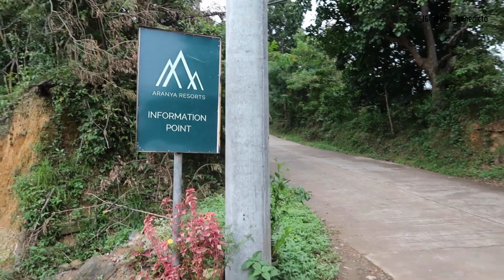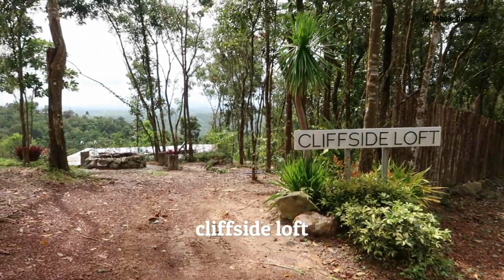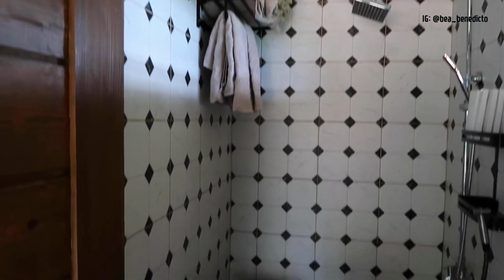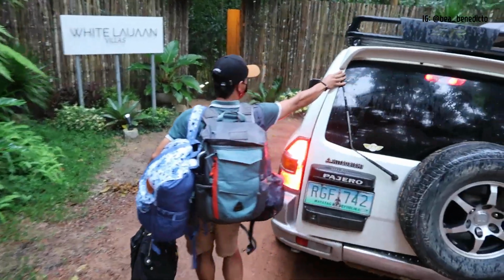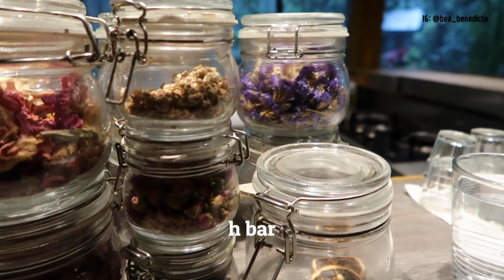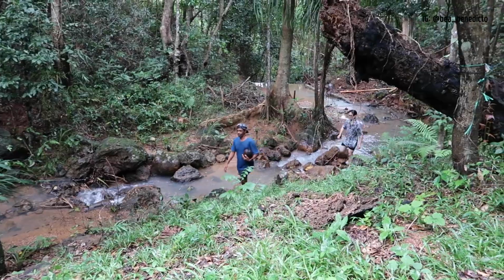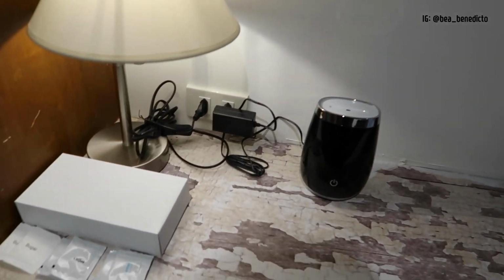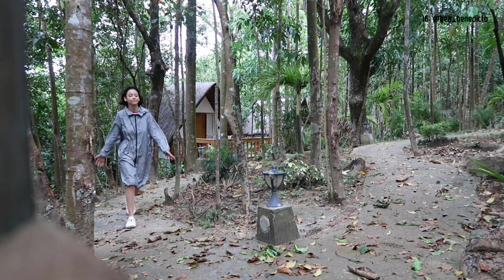BULACAN VLOG 🏕 | Villa Tour, Pros & Cons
FIRST TIME GLAMPING EXPERIENCE WAS TOO MUCH FUN! Highly recommend everyone to try at least once in their lives hihi